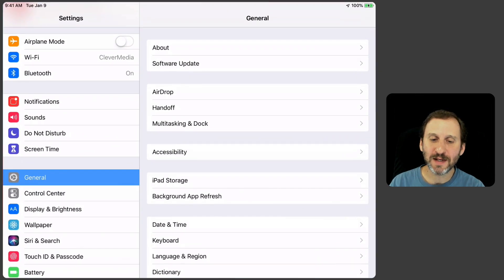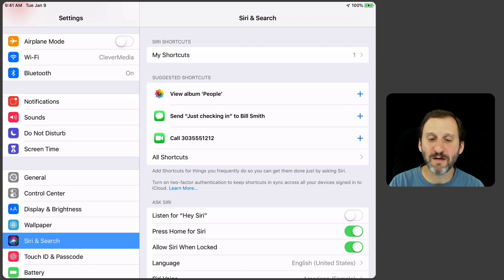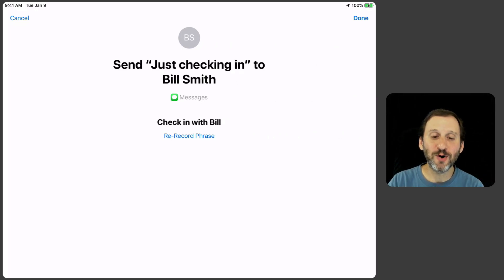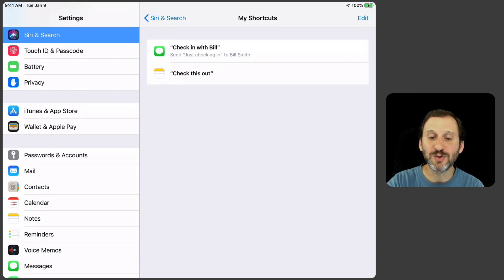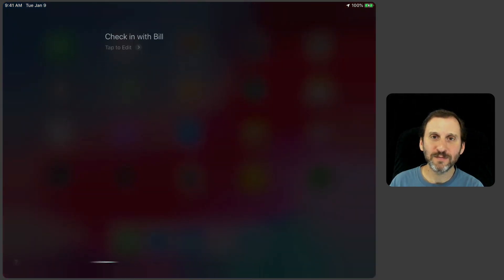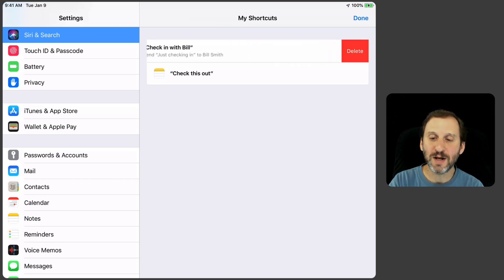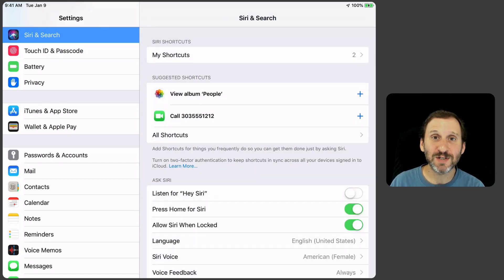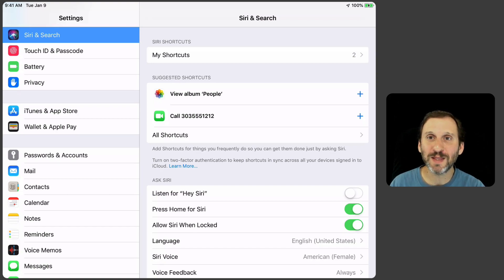Using Siri Shortcut Suggestions (#1747)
The simplest way to take advantage of the new Siri Shortcuts feature in iOS 12 is to just use one of the suggestions in the Settings app. You can look through a list of recent activity and quickly create a shortcut from that, assigning a Siri trigger phrase to use the shortcut over and over again.